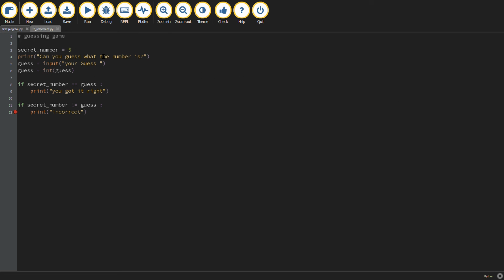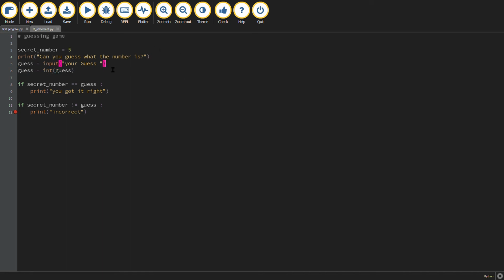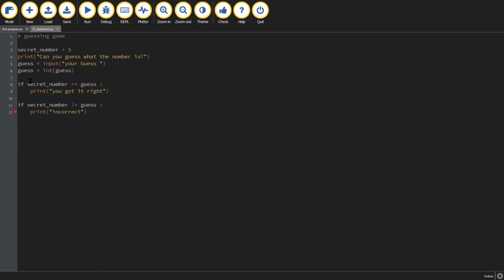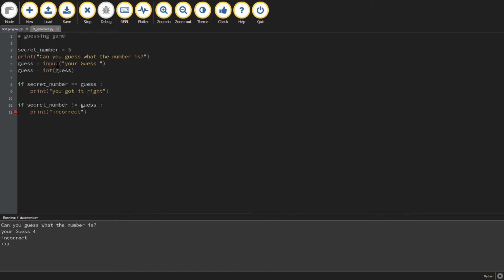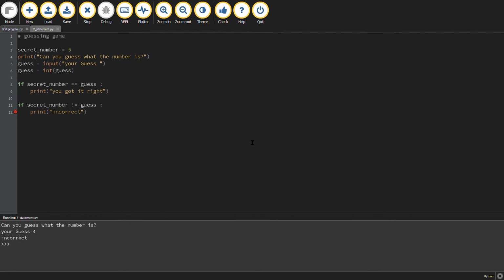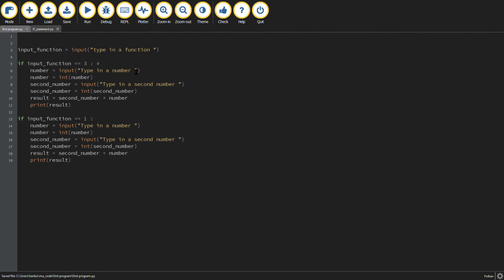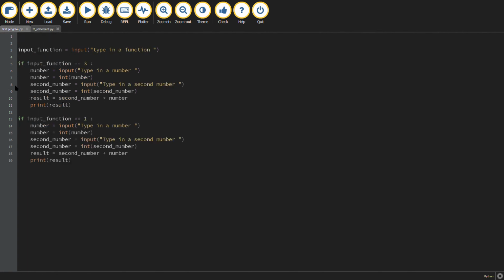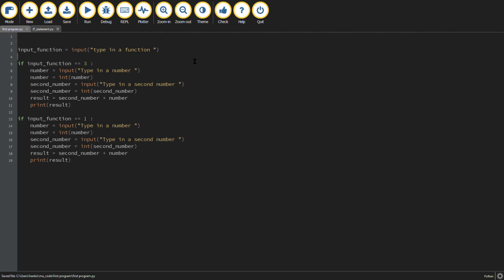If statements and how to make a guessing game in python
Hi guys In this video I walk you through my guessing game and teach you about if functions, this video is part a series on my other channel here is the link woodstine.com. I HOPE YOU ENJOY!!